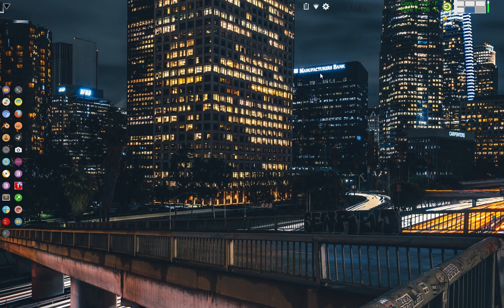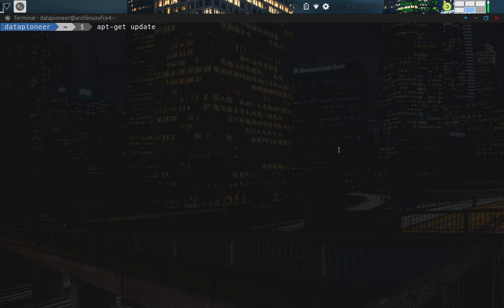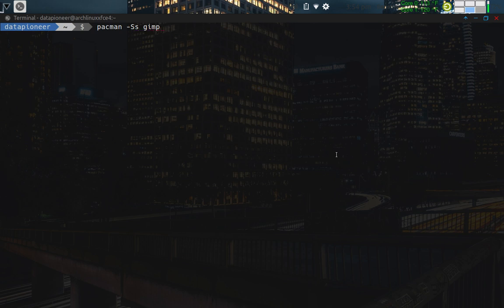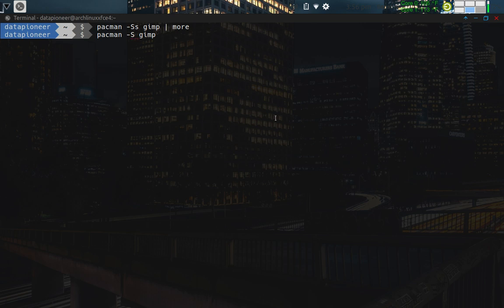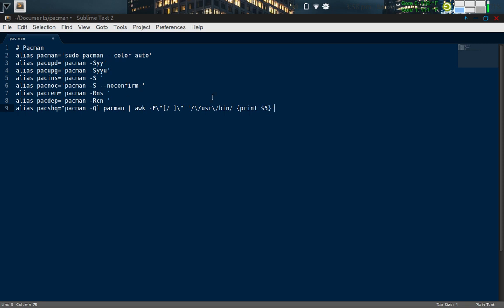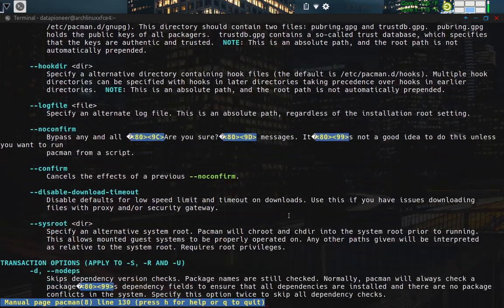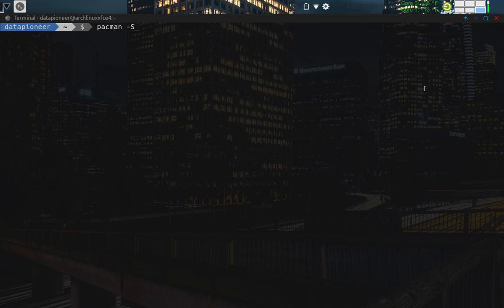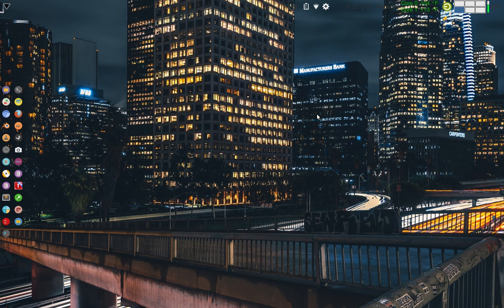Brief Look at Package Management in Arch Linux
In this video, I show you the basic CLI commands associated with pacman, the package management package in Arch Linux.